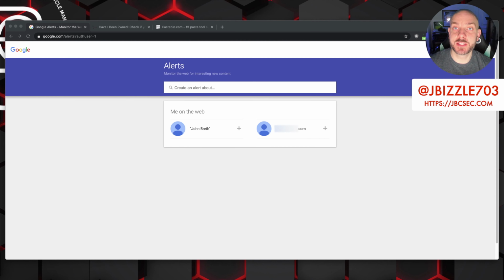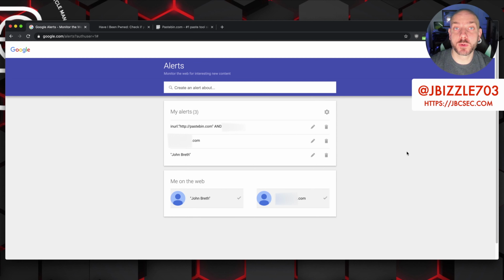EASY CYBER PROTECTIONS WITH GOOGLE ALERTS | Monitoring for Hacked Accounts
People's identities and accounts are compromised by cyber criminals every day. This video demonstrates some very simple and easy to follow methods to help monitor your valuable information.  If your email or accounts are compromised by hackers you want to know as soon as possible. I made this video to help those who are not cybersecurity or IT professionals protect themselves from cyber criminals.

For additional protection methods on the internet, please make sure to use strong passwords(14 characters minimum, alphanumeric with special characters), don't re-use passwords on sites, and set up multi-factor authentication. A good password manager software makes these much easier tasks to manage!

Resources used:
Google Alerts (must have Google account)
Pastebin syntax for Google Alerts for username: inurl:" AND username

00:00 - Intro
01:03 - Google Alerts
02:41 - HaveIBeenPwned
03:49 - Pastebin Alerts
4:44 - Wrap-up

C Y B E R I N S I G H T

Juniper JNCIA-Junos

Juniper JNCIA-SEC

Juniper JNCIA-Cloud

Juniper JNCIA-DevOps

Juniper JNCDA

CCNP Enterprise

CCNP Security

CCNP Collaboration

CompTIA Linux+

Linux+

Ethical Hacking

Hacking

CISSP

CCIE

OSCP

Comptia Network+

Comptia Security+

CyberInsight